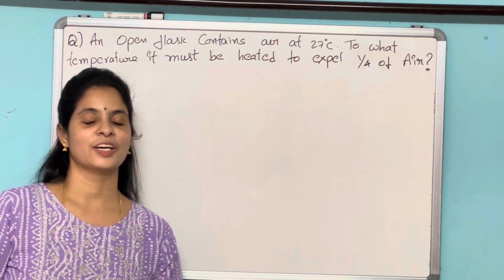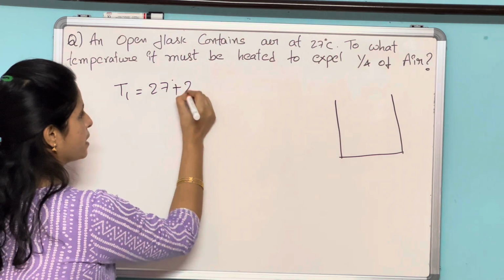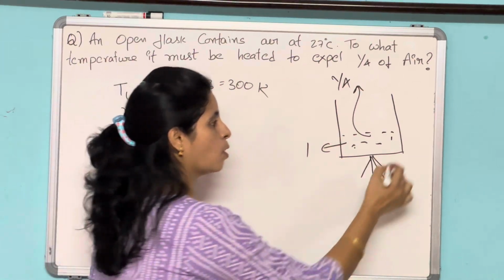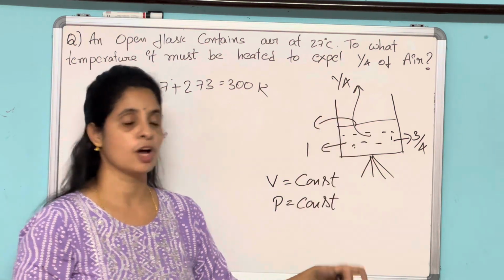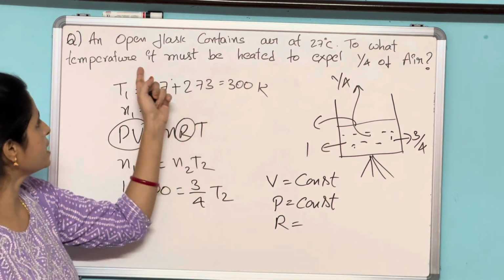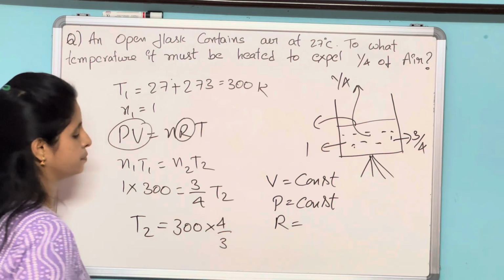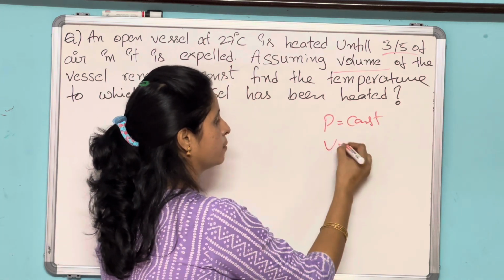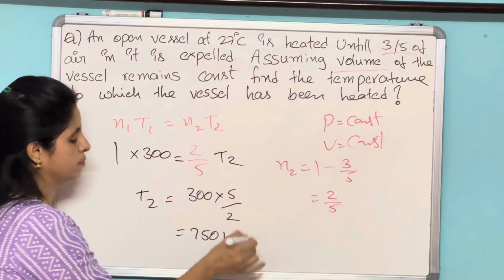Concept of open vessel and problems ..gaseous state part -2 for jee and neet 🧐